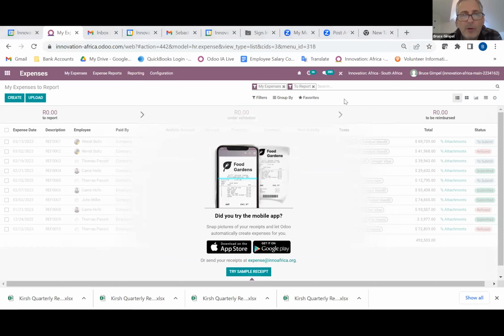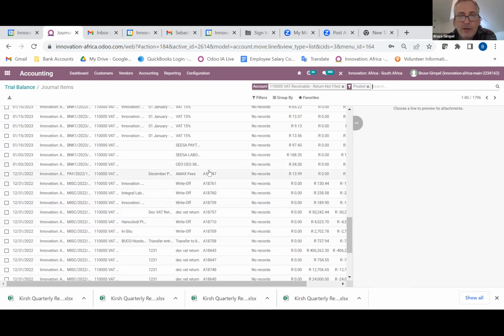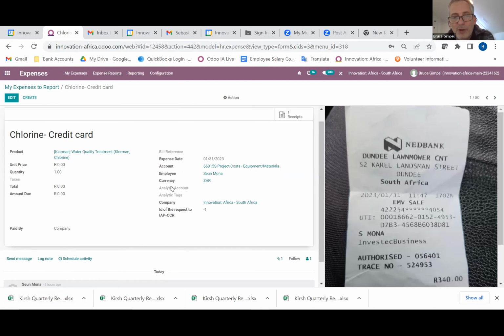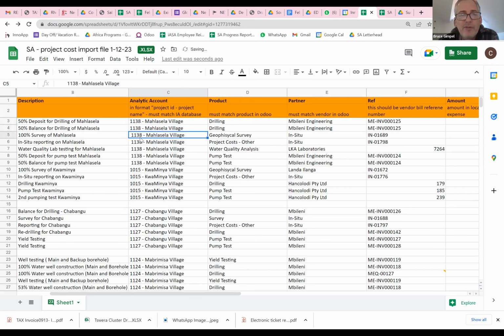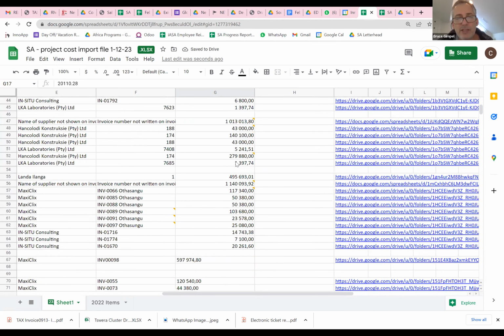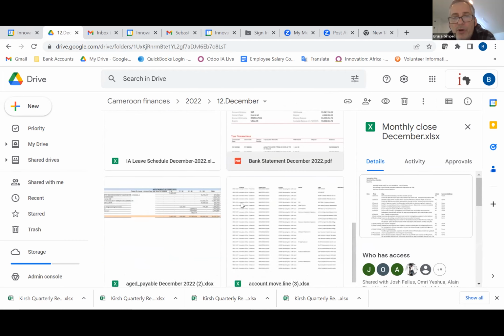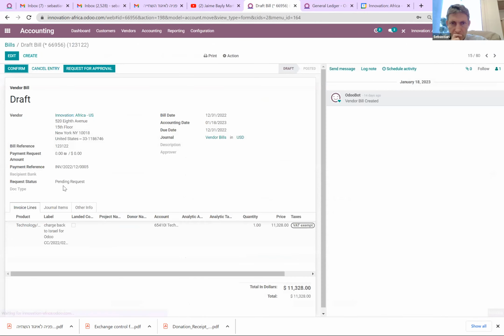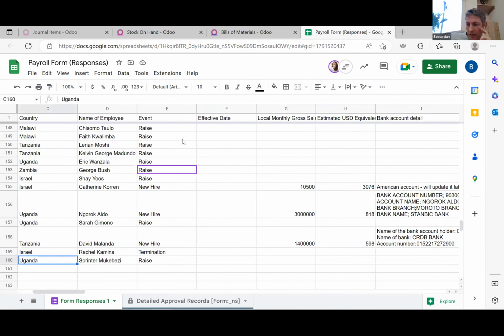Expense report - VAT training